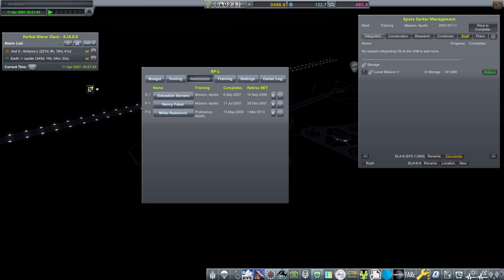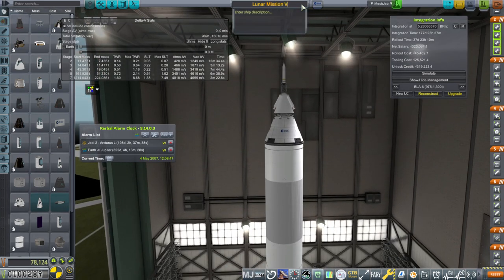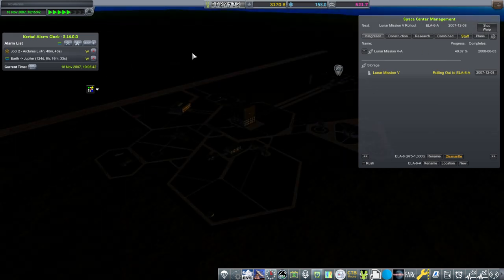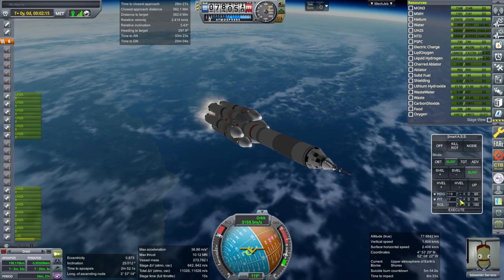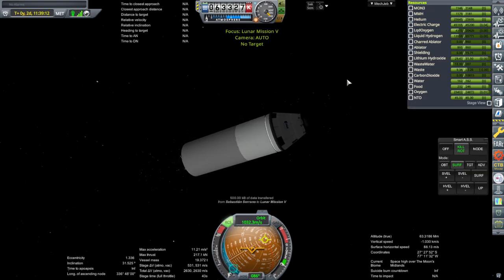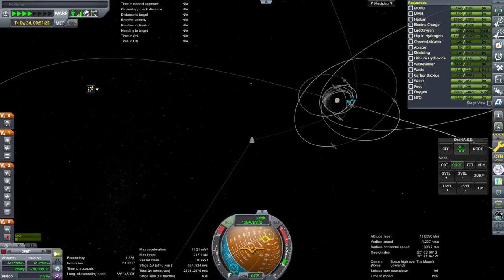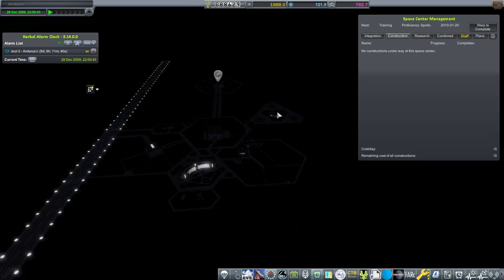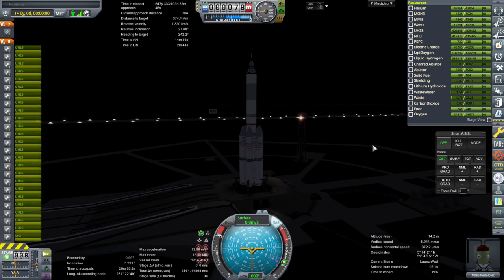RP-1 Career in KSP 1.12 - European Space Agency 56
It's a good thing they haven't got a government inquiry update . Modlist (Note: doesn't include the unreleased Maya spaceplane)